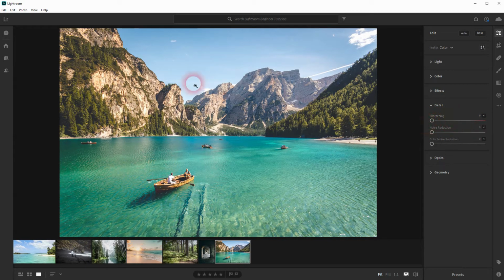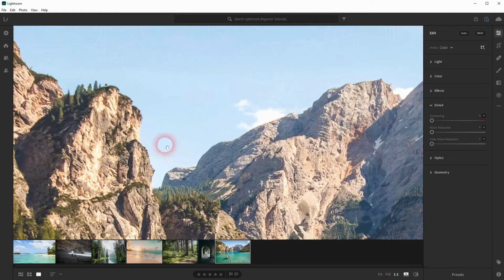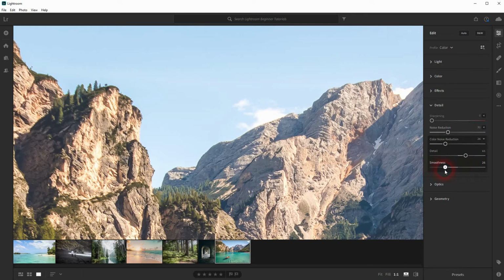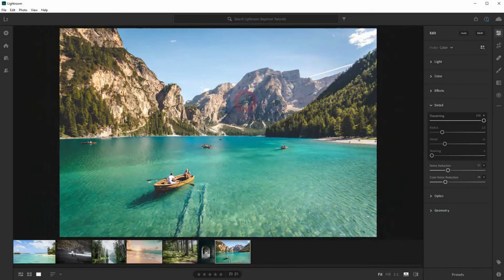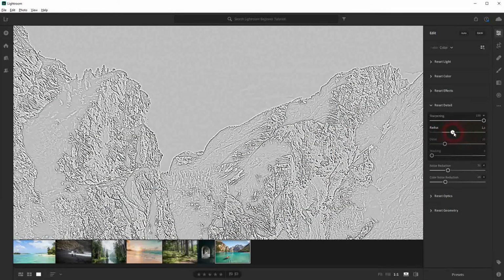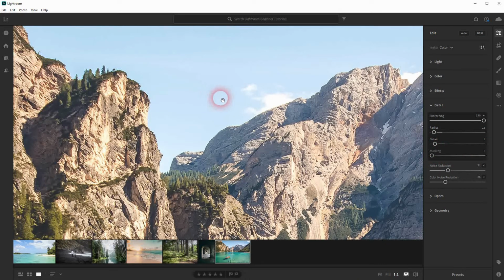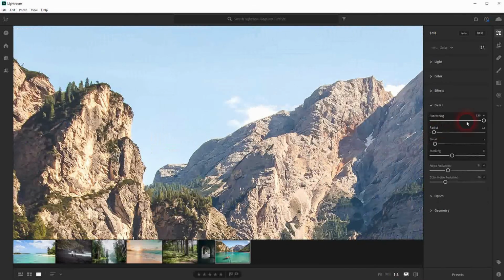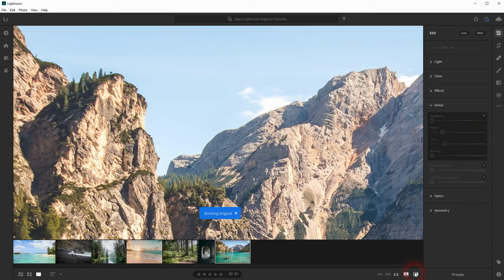Lightroom Basics: Sharpening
Adobe Lightroom Basics: In this tutorial I'll show you how to use the Details Menu to adjust the Sharpening in Adobe Lightroom.Image used Music:Music by Silent Partner Playlist - All my Lightroom tutorials